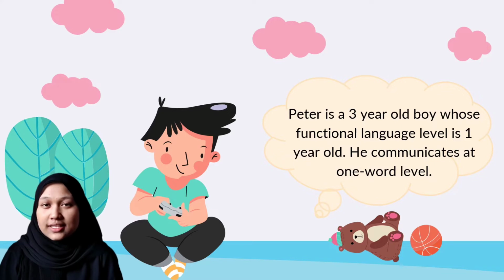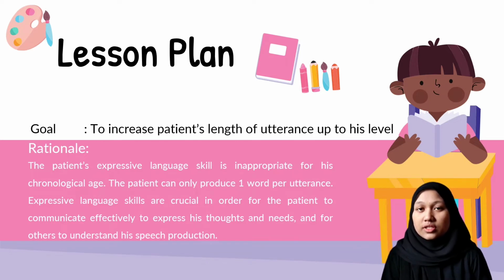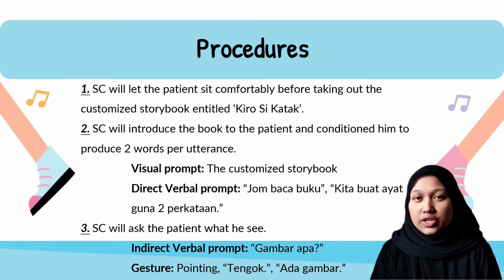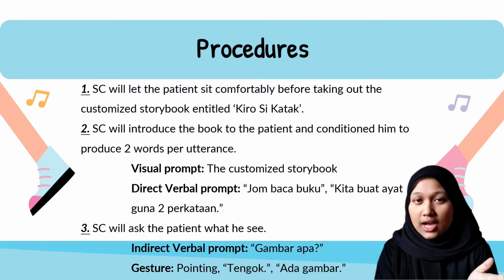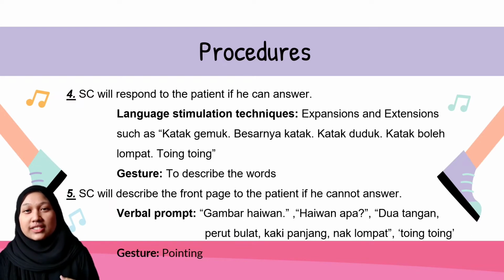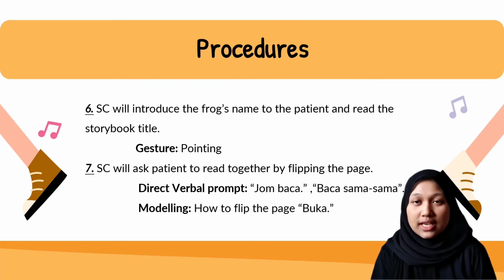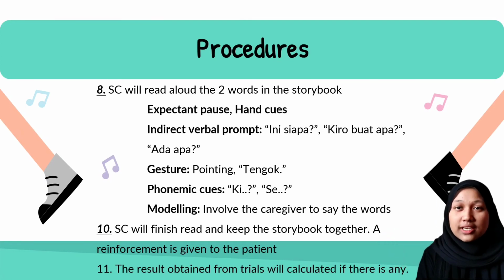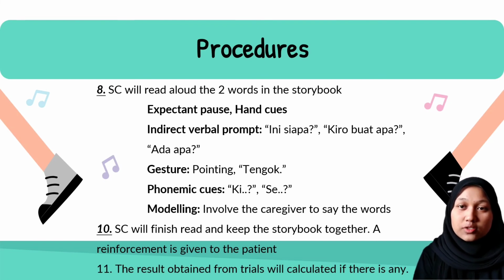GTP213 Paediatrics Language Disorder - Lesson Plan Presentation (2wpu using storybook)